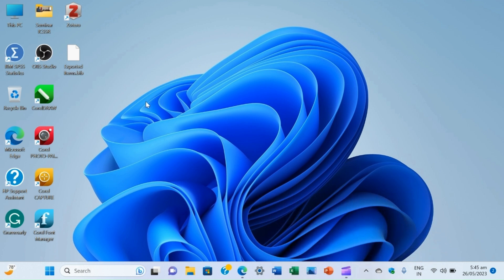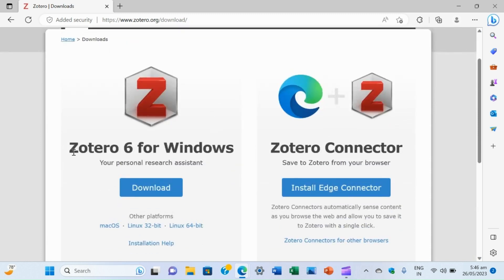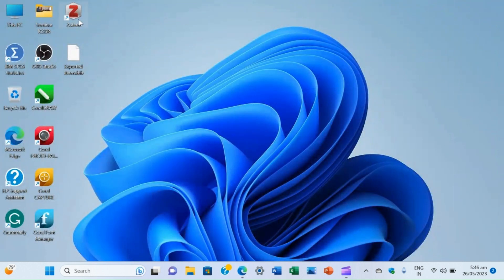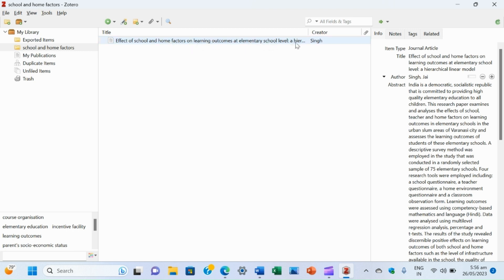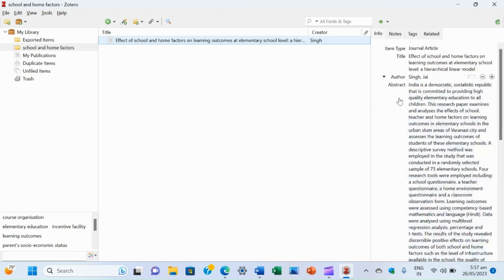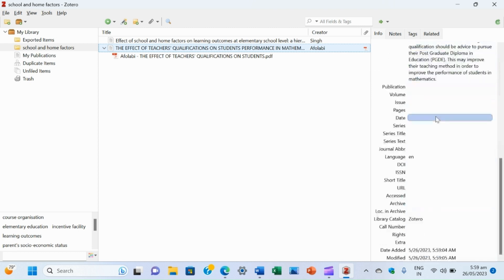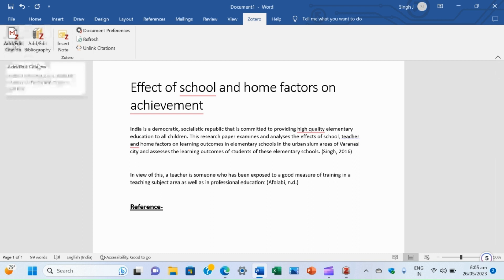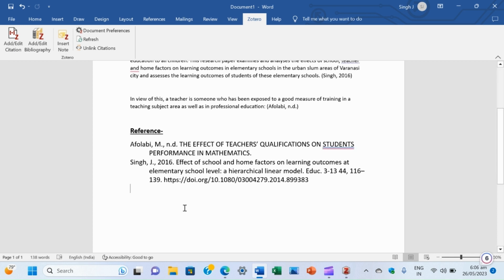LEARN ZOTERO FOR REFERENCE WRITING IN RESEARCH ARTICLE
Learn research methodology and ICT Skills at JS-Academy.
Now writing references in research articles will not bother you.
Zotero software is used in writing references within a few minutes.
Now reference writing in research articles is an easy task.
After watching this video, you will be skilled in writing references.
Useful for PG students, research scholars, and young faculties working in the field of social science research.